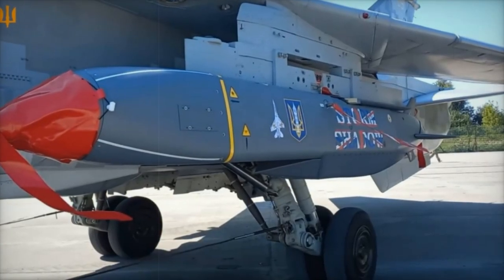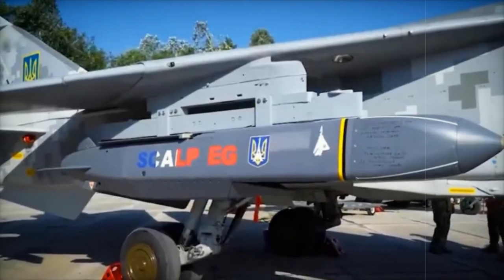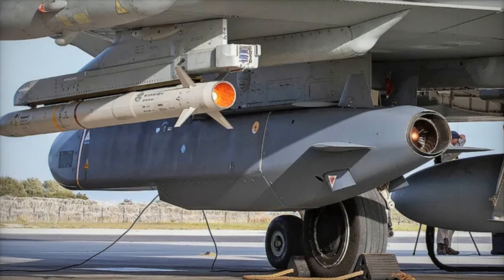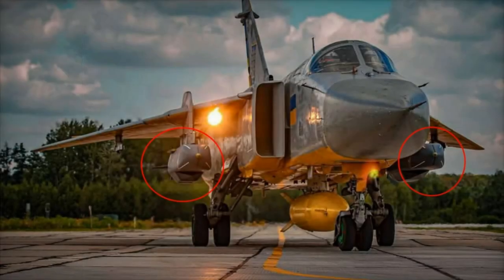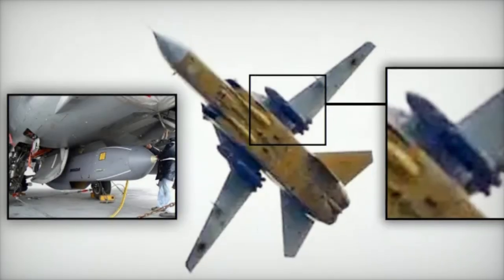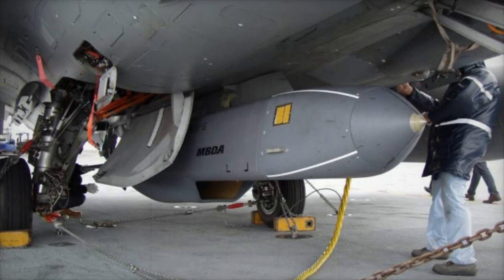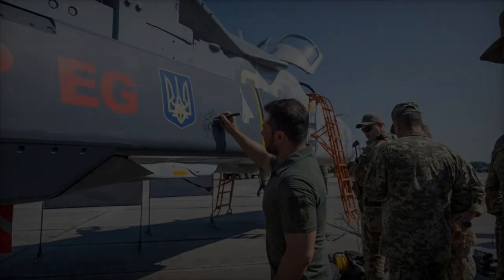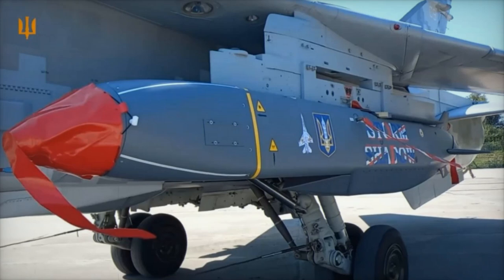Ukraine's Su-24 Bomber Now Armed with Western SCALP-EG/Storm Shadow Missiles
Ukraine has successfully enhanced its military capabilities by adapting its Soviet-era Su-24 bombers to carry and launch SCALP-EG/Storm Shadow cruise missiles. This strategic integration, supported by Western allies, empowers the Ukrainian Air Force to strike high-value targets deep within Russian-occupied territories with precision and stealth. The SCALP-EG missile boasts a range exceeding 250 kilometers, allowing Ukraine to disrupt Russian supply lines and command centers without entering contested airspace. With its advanced guidance systems and low radar cross-section, the SCALP-EG is an effective tool for precision strikes against fortified targets. This article explores the significance of this adaptation, the Su-24’s historical context, and the strategic advantages it offers Ukraine in its ongoing conflict with Russia. Discover how this innovative approach represents a game-changer for Ukraine’s defense strategy, enhancing its long-range strike capabilities and contributing to the fight for sovereignty.